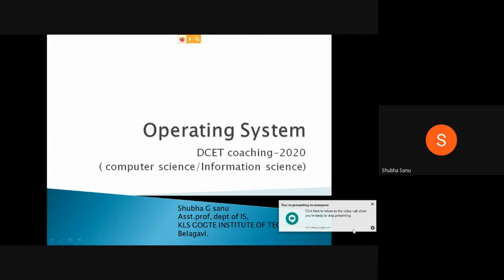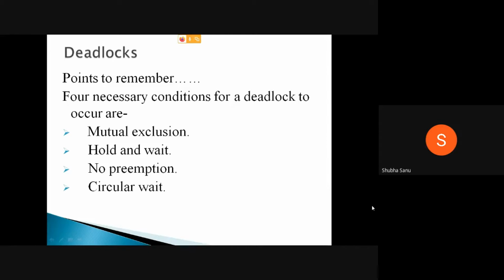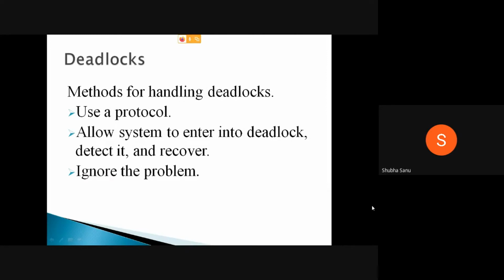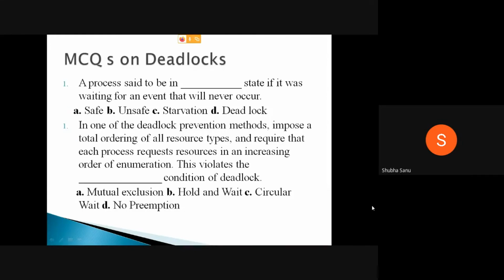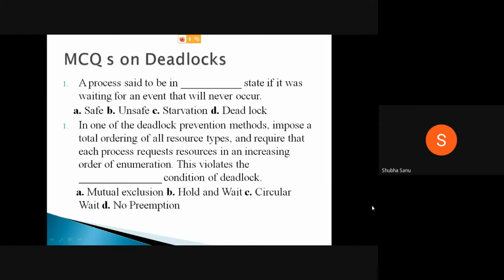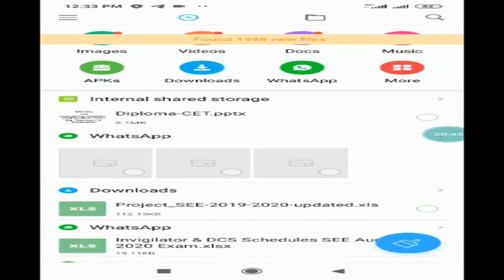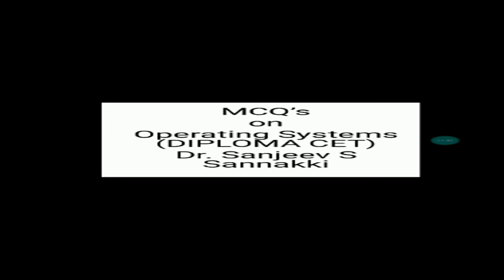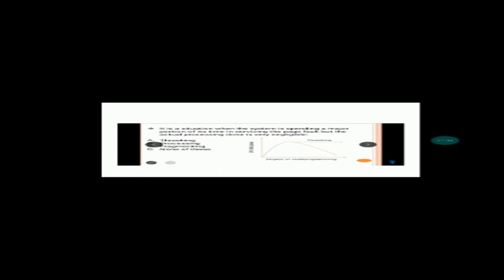Operating Systems related Problems for DCET by Prof. Shubha Sanu and Dr. Sanjeev Sannakki